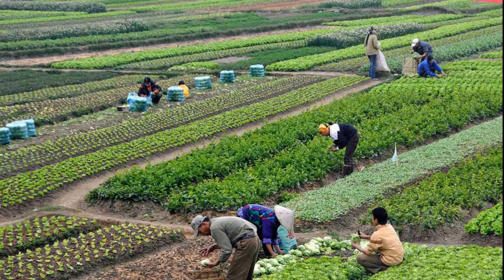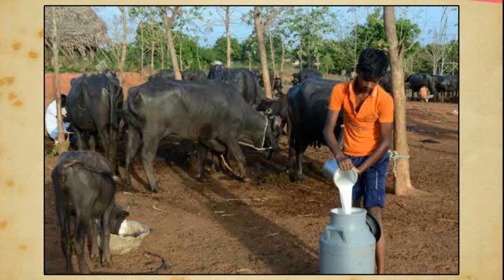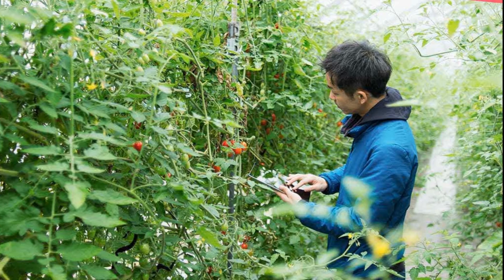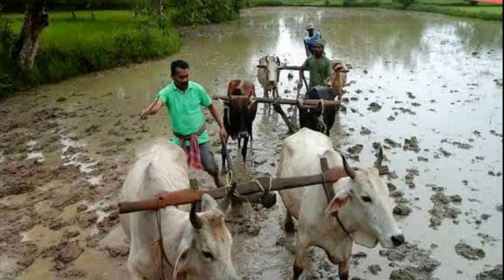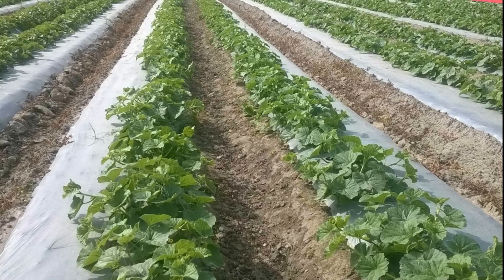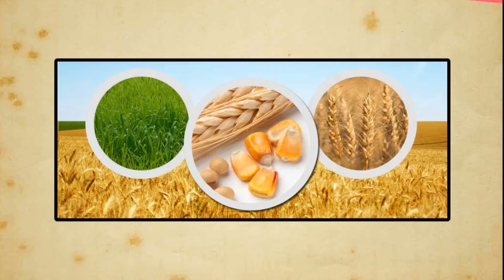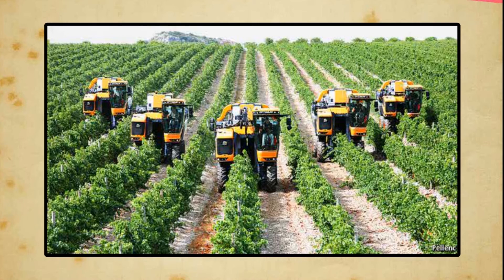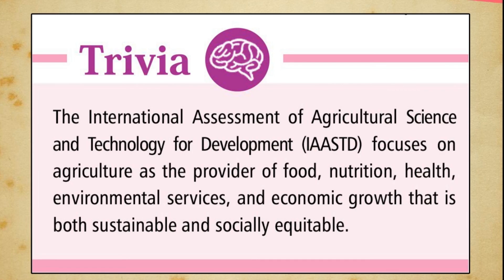AGRICULTURE class-8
"This is an animated video of Kriti educational videos that explains about the agriculture which is one of the oldest activities of mankind. Agriculture is the most basic resource as it provides food, clothing and shelter to mankind. It also tells about the two types of agriculture. A patch of land is cleared and then cultivated. It is also known as Slash and Burn agriculture. Contents of video:
1. Agriculture
2. Types Of Agriculture
3. Subsistence Agriculture
4. Nomadic Herding, Shifting Cultivation, Intensive Agriculture
5. Commercial Agriculture
6. Commercial Grain Farming, Plantation Agriculture